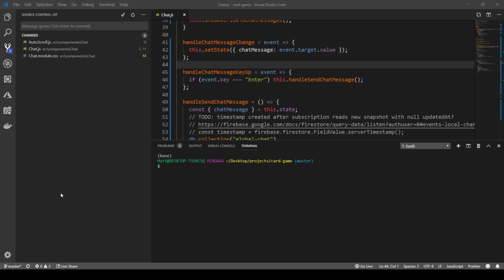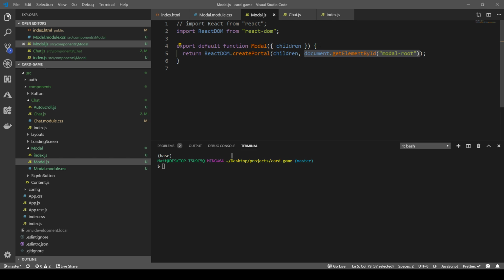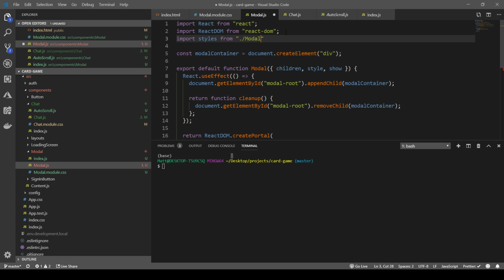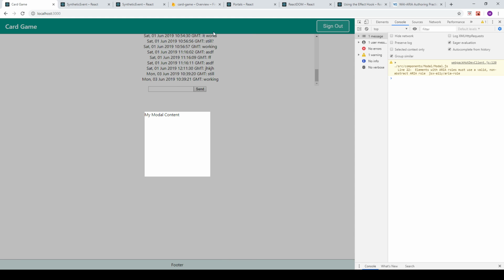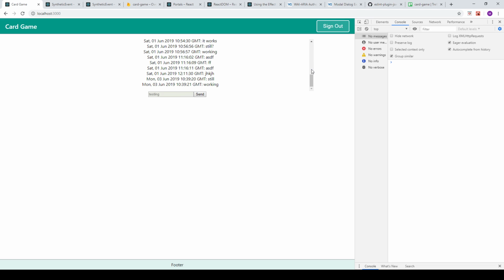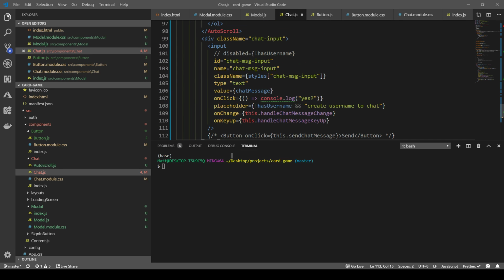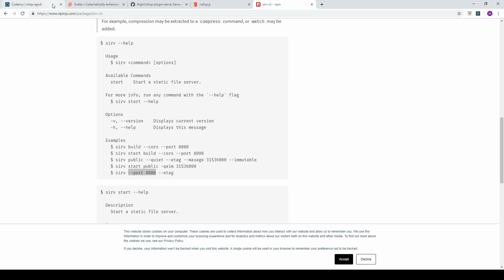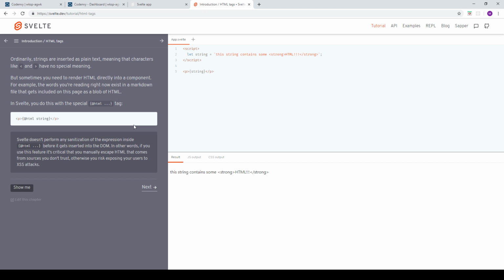Online Multiplayer Card Game (React, Firebase) - part 6